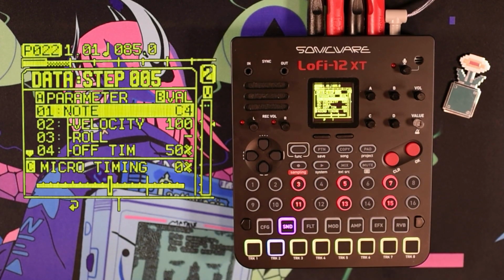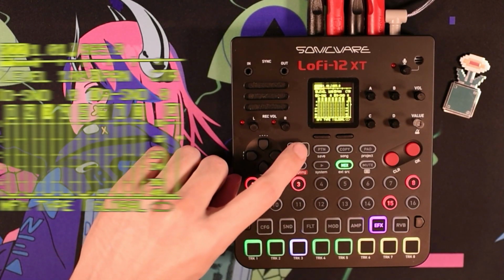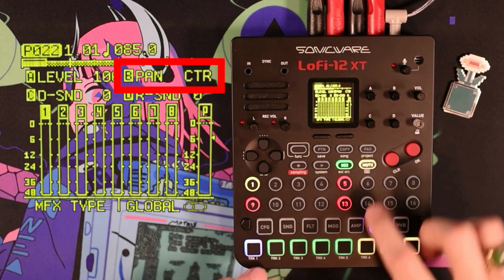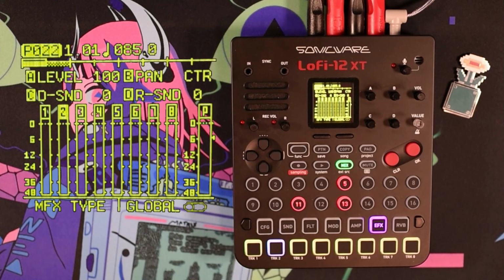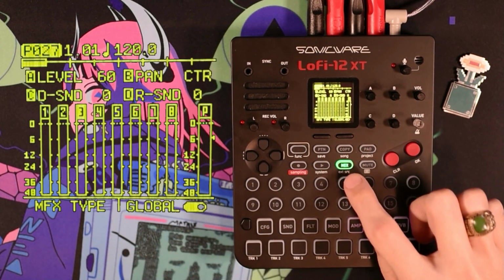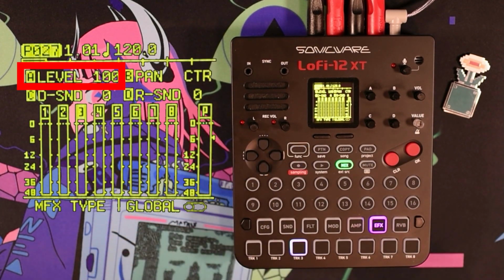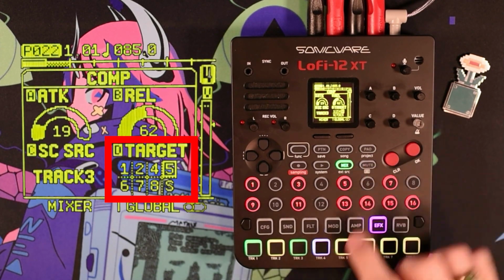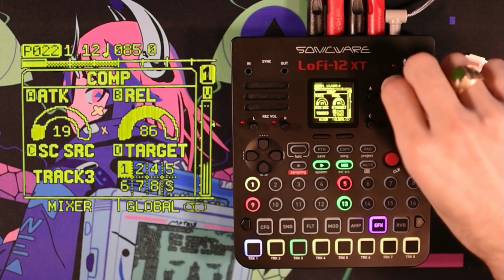Mixing and Master Effects on the Sonicware Lofi-12 XT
This video goes over a few ways you can adjust your mix within the Sonicware Lofi12 XT.

It's less a guide on how to mix your beats and more an overview of the methods you have for increasing or decreasing the levels of your tracks and sounds. Plus some tips on using the master effects. Enjoy!

00:00 Intro
00:34 Adjusting levels with velocity
01:09 Adjusting levels with volume (AMP)
01:35 Adjusting levels with effects (EFX)
02:29 A note on recording levels
02:48 Mix page overview
04:11 Global mode
05:11 Master effects (filter)
06:54 A note on compression
07:21 Master effects (compression)
07:57 Sidechaining
09:53 Final thoughts
10:37 Ending jam